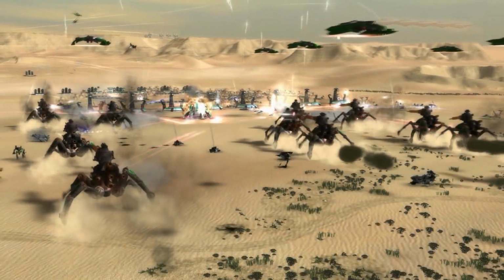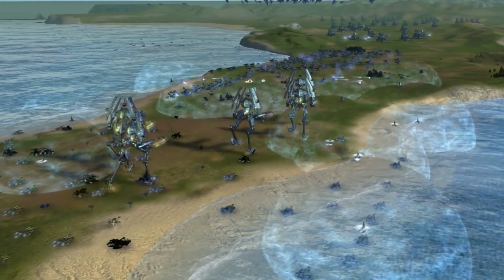Top 10 Best Real Time Strategy Games of All Time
Top 10 Best Real Time-Strategy (RTS) Games of all time! A list with real time strategy games you must play in your life.

★Buy the Games in this Top 10:
► 00:10 Cossacks
► 01:08 Supreme Commander Forged Alliance
► 1:54 Warcraft 3
► 02:52 Red Alert 2
► 03:51 Rome: Total War
► 05:02 Company of Heroes
► 05:59 Starcraft
► 07:38 Command & Conquer: Generals
► 08:40 Age of Empires 2
► 09:51 Stronghold Crusader